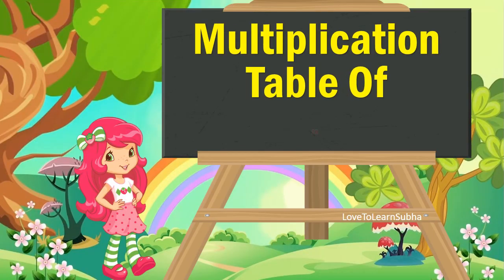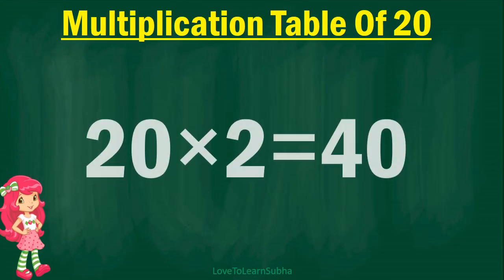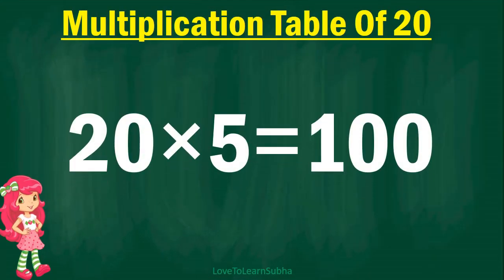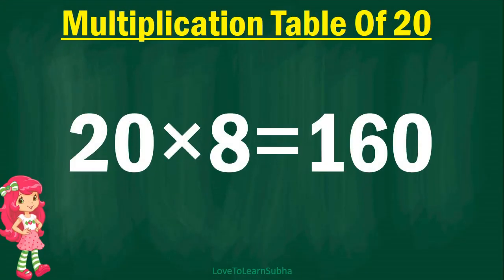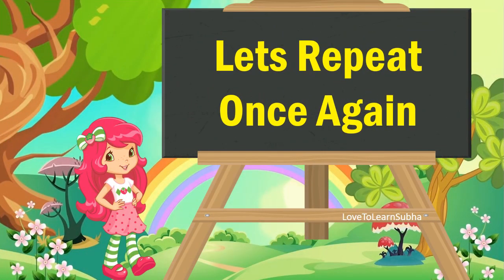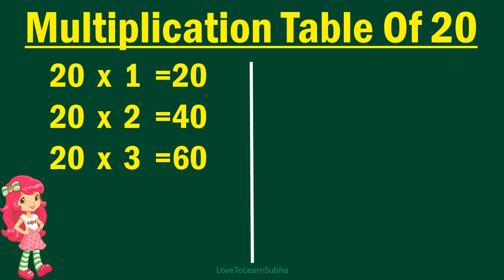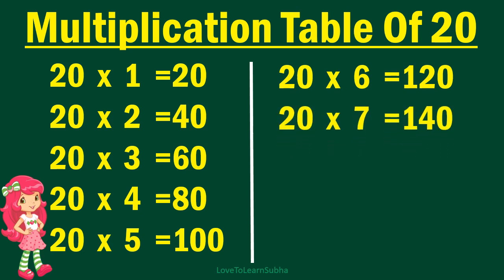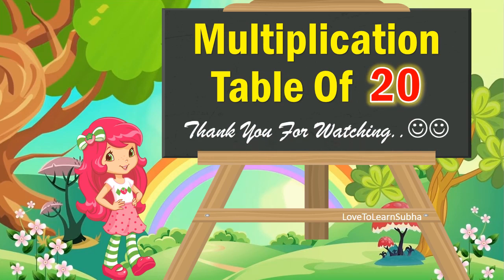Table of 20|Learn Multiplication Table of 20|20 Table/Maths Tables/Multiplication Tables/Maths Table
20x 1=20
20 x 2=40
20 x 3=60
20 x 4=80
20 x 5=100
20 x 6=120
20 x 7=140
20 x 8=160
20 x 9=180
20 x 10=200

Our Channel include following zone:

20 table
,multiplication tables
,multiplication
Maths Table,
Maths multiplication table
,20 table
,tables
,maths tables
,20 ka pahada
,maths tables
,maths tables for kids20 table20 table song20 table english20 table maths20 table learn
maths
Arithmetic
premath concept
Maths basics
Basic Maths
maths basic
maths basic concepts
maths basics
maths basics in english
maths tricks
maths basic formulas
math concepts

educational videos
premath concept
Maths basics
Basic Maths

kids songs
kids
kids rhymes
kids learning
kids learning videos
kids learning